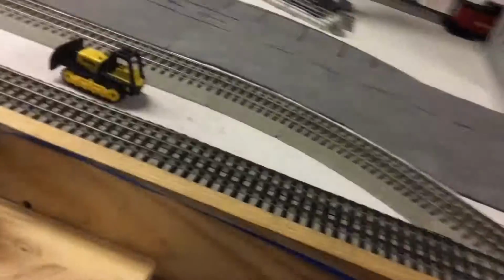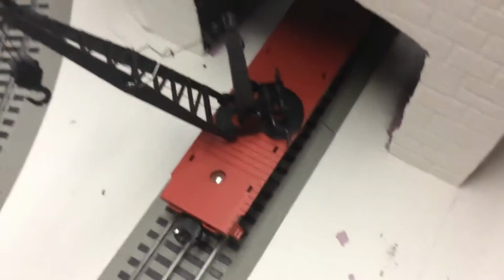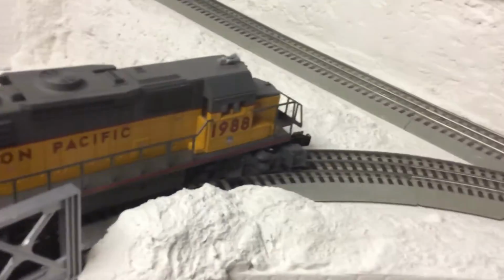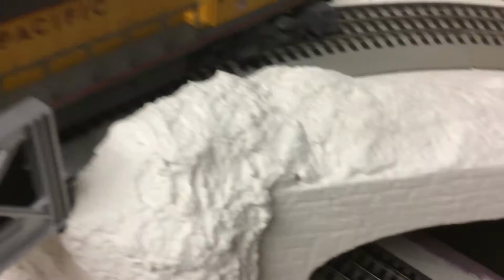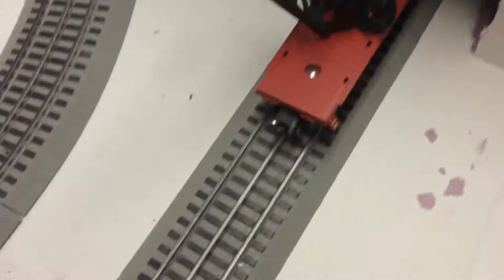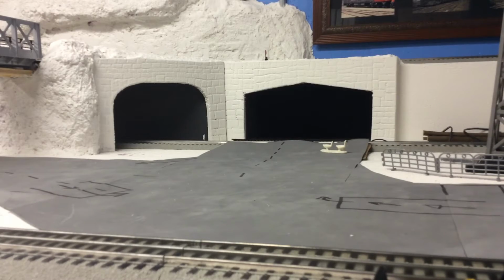My trains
Sorry didn't finish it enjoy